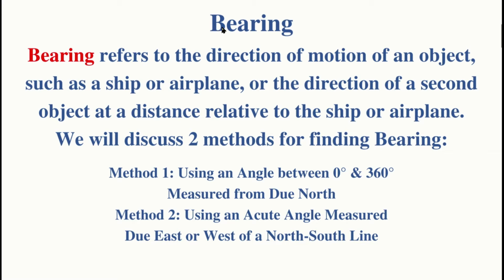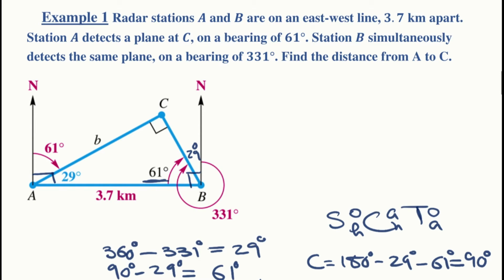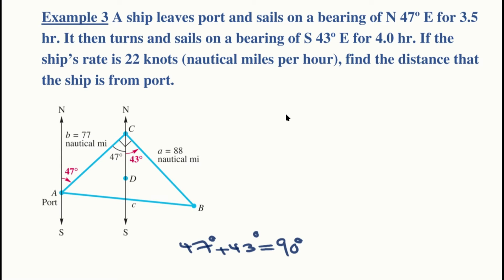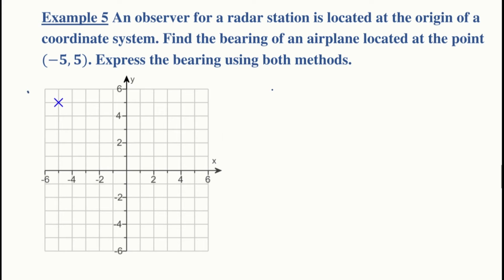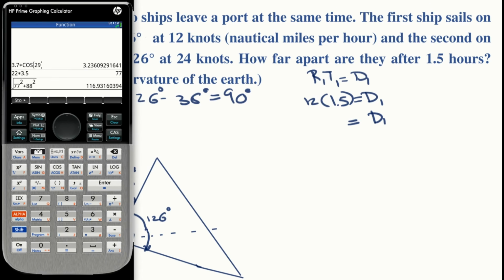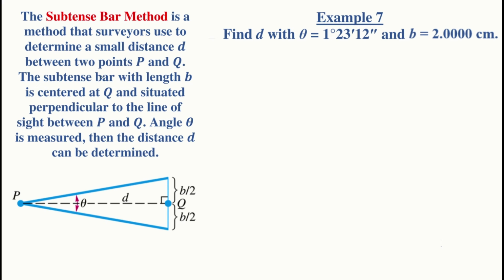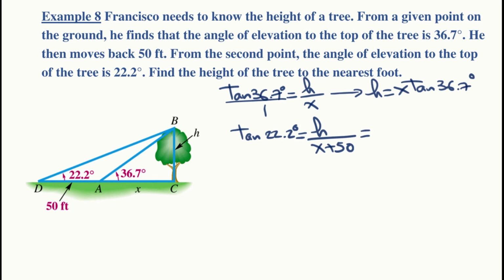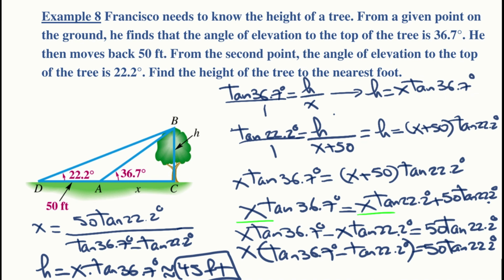Trigonometry Simplified - More Applications of Right Triangles: Bearing & The Subtense Bar Method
This video is part of Professor Farzin's Trigonometry Simplified Series. We will be covering the following topics:
  Bearing
 Subtense Bar Method